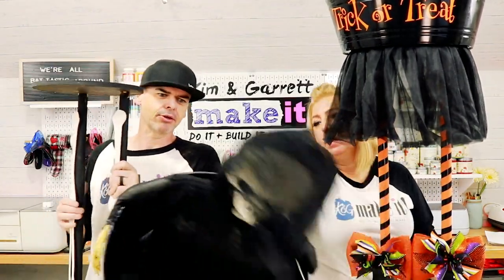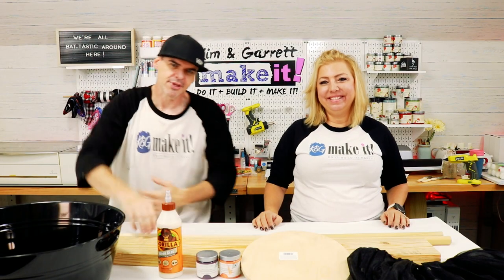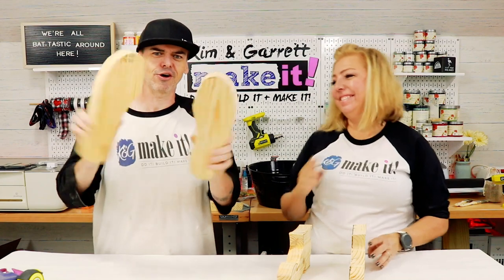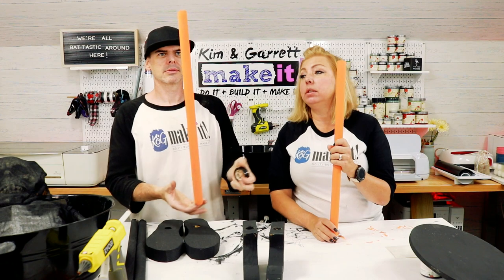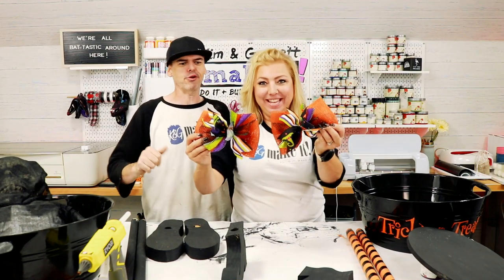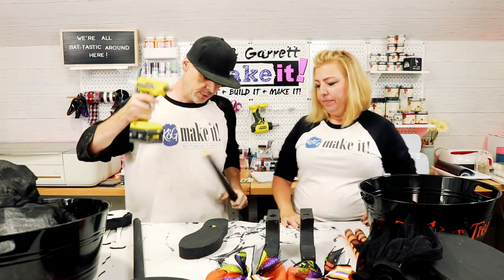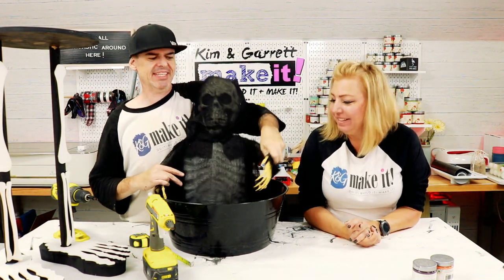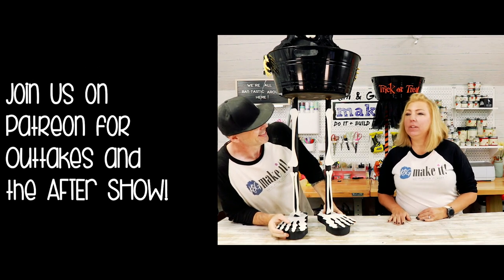DIY Halloween Candy Stand Cauldron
This week we're making His & Hers DIY Standing Candy Cauldrons!
We are continuing our spook fest and thought we would make it a VS Challenge. We used our jigsaw to cut some feet and added some dowels to make legs and voila, the cutest candy dish on the block! Garrett wasn't into the witch so he made his own with his own giant skeleton feel! Come watch us doitbuilditmakeit!

Checkout  our AMAZON STORE for our essentials:

Ryobi Jig Saw